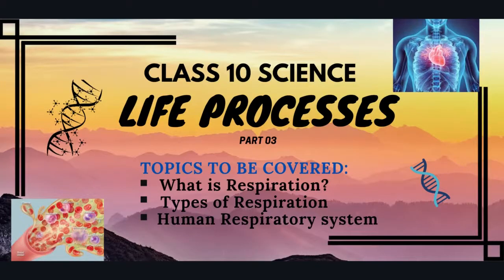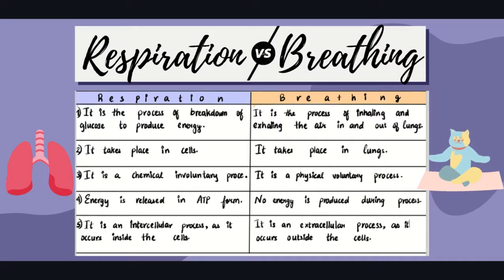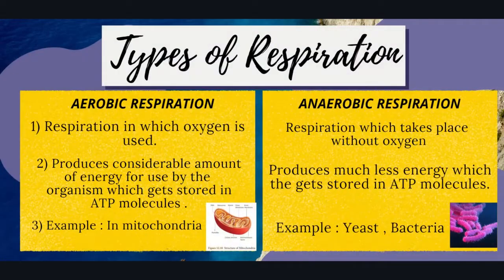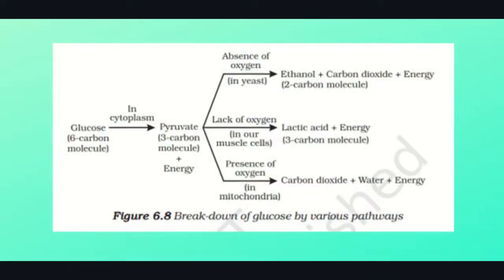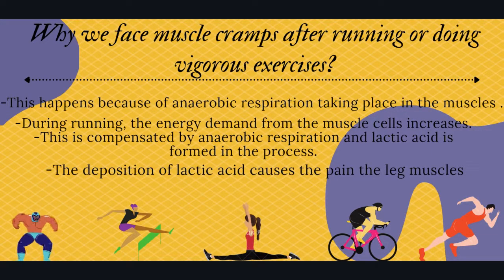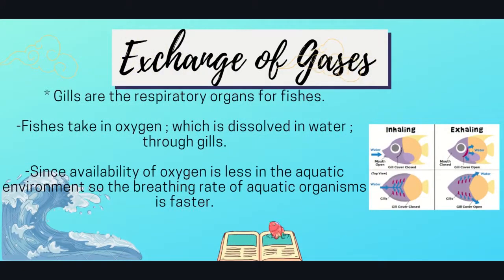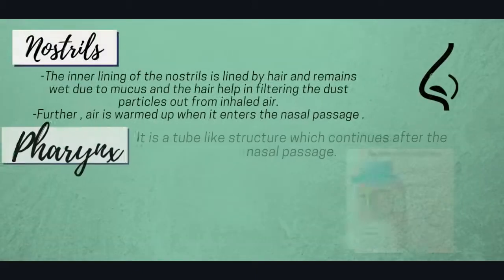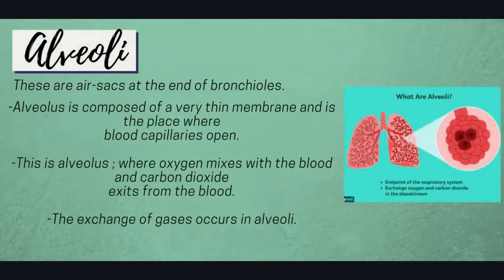Class 10 Science Life Processes || Part 3 || Respiration and its types || PWGC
Hie everyone,

In this video, we are discussing the third part of Chapter 6 (Life Processes) of class 10 Science.

￵Topics covered:
▪️What is Respiration?
▪️Difference between Respiration and Breathing
▪️What are the Types of Respiration?
▪️Steps of Respiration
▪️Exchange of gases in different organisms

Get class 10 quality material and video conceptions for free at one place...

Link to class 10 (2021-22) syllabus;

Regards,
Team PWGC